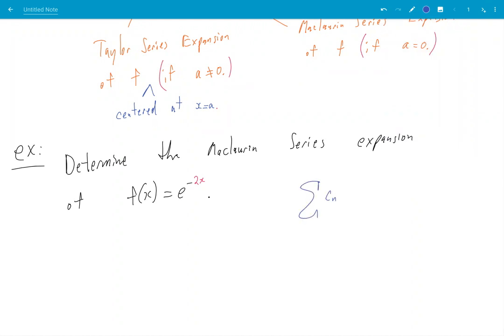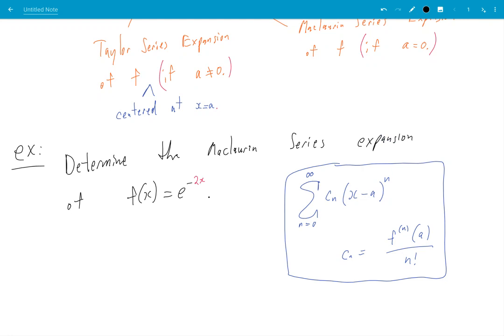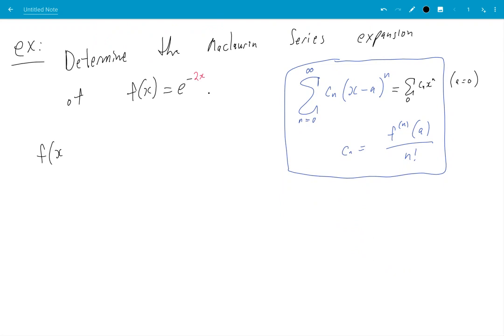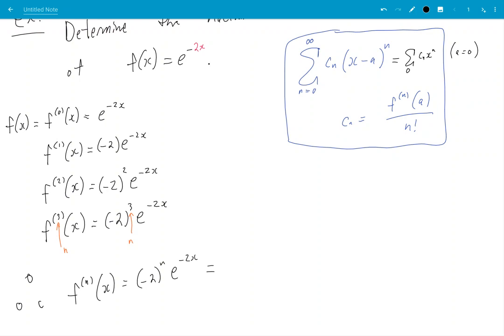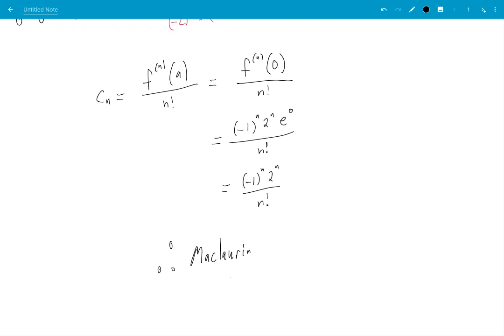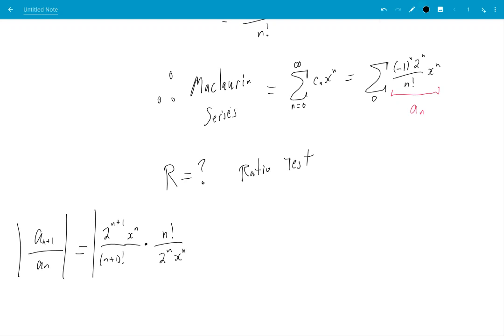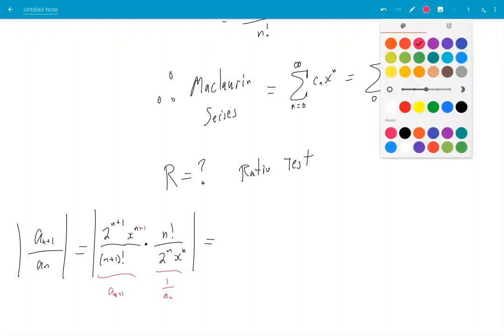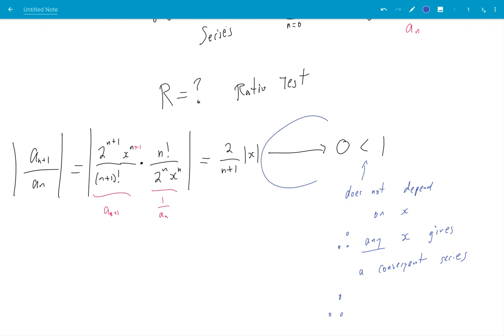SN3 11.10 part 3